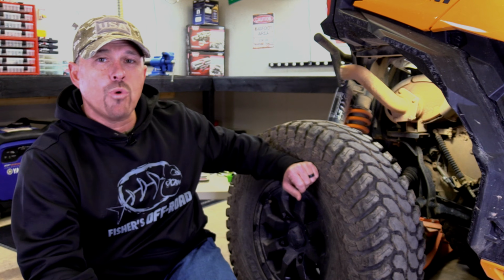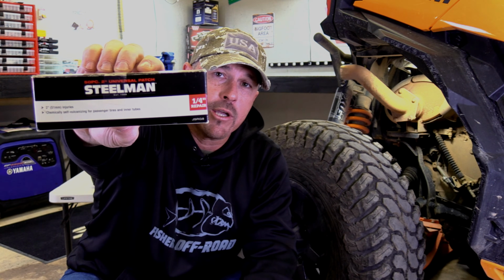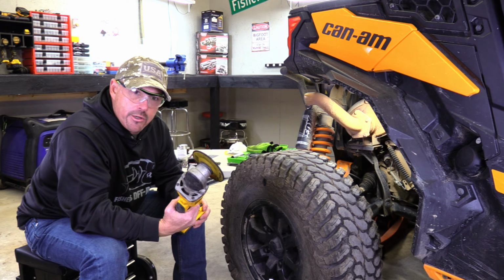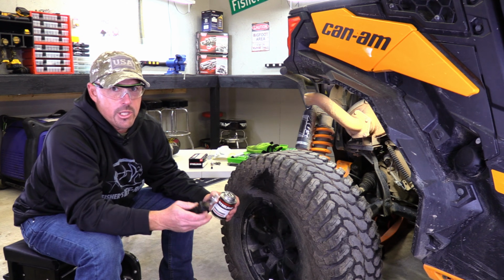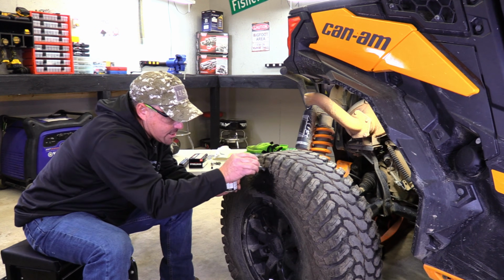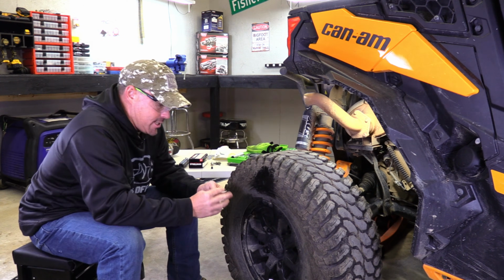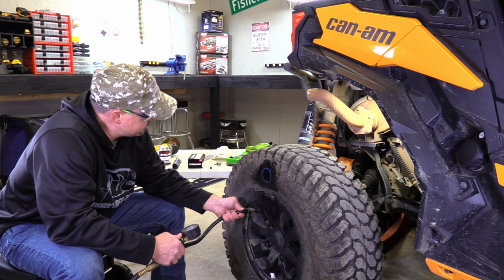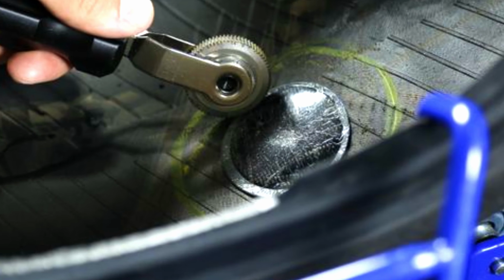HOW TO DO AN EMERGENCY TIRE SIDEWALL REPAIR ON THE TRAIL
HOW TO DO AN EMERGENCY TIRE SIDE WALL REPAIR ON THE ROAD OR TRAIL! If you’ve ever had a sidewall puncture on the trail, it’s always a challenge to jam that hole full of plugs and then get the tire to hold air. The Steelman 2” universal patch has been a lifesaver for us several times!

Steelman 2-Inch Universal Tire Repair Radial Patch, Chemical or Heat Cure, for Tubeless Tires, Box of 50

Steelman Chemical Vulcanizing Cement for Rubber Tire and Tube Repairs - 8oz. Fast-Drying, Contains Vulcanization Accelerators, Suitable for Chemical or Heat Vulcanization

Tire Repair Stitcher

Steelman G10110 Bufsol Pre-Buff Cleaner - 1 Quart

Fisher's Off-Road AMAZON store front:

🔴 Due to the climate of the word we live in today and the lack of respect from people on YouTube with a made up name, no subs or videos, we will be holding all comments for review on our videos so that we can focus on creating professional informative content and not waste our time dealing with comments from people with shallow attacks on others commenting and bad or wrong information.

Brian Fisher